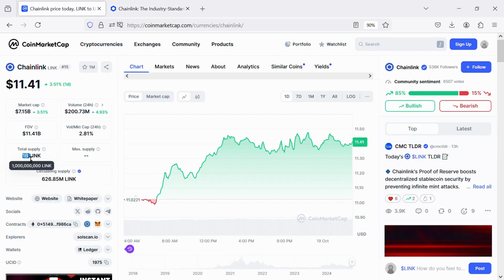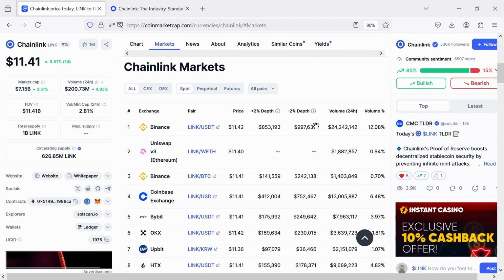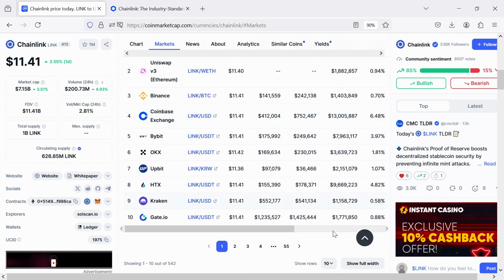What is Chainlink (LINK) Token Coin | Review About LINK Token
In this video, I will share a Review of the Chainlink (LINK) token and security parameters and also check whether the crypto project is good or not. I have collected all the data from online sources, so please don't take this video as financial advice. I am not a financial advisor.